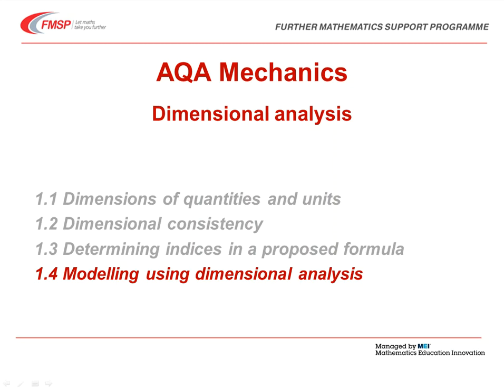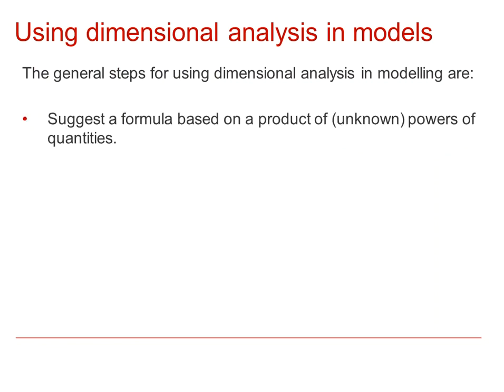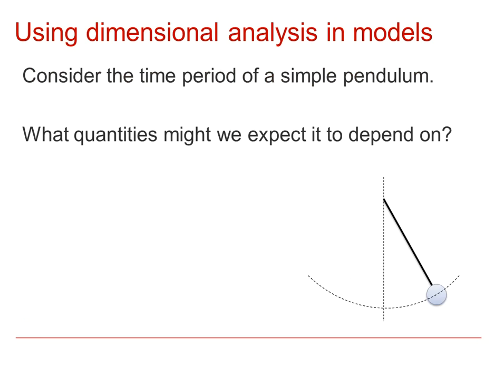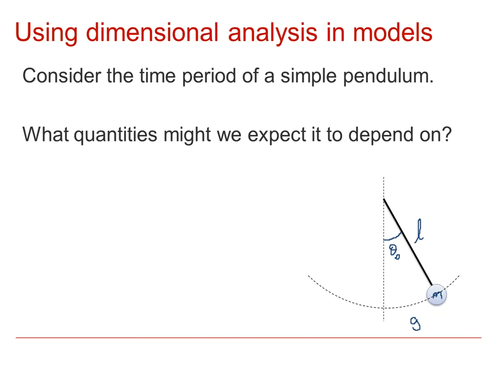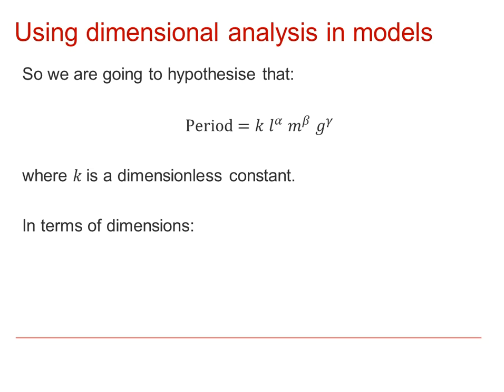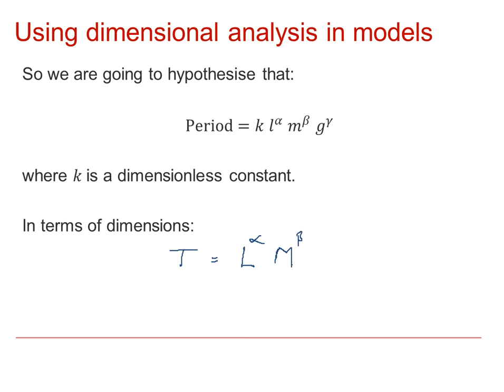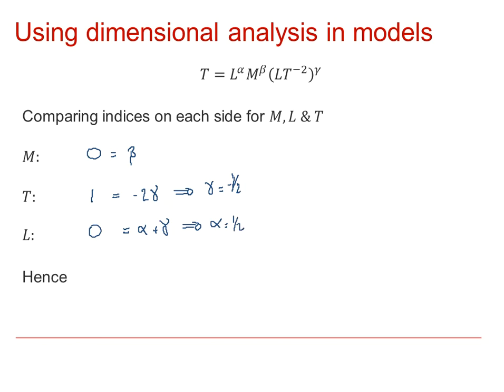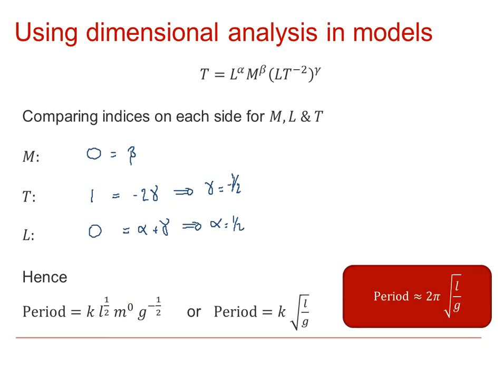AQA Mechanics: Dimensional analysis 1-4